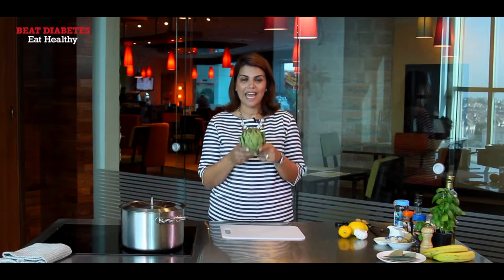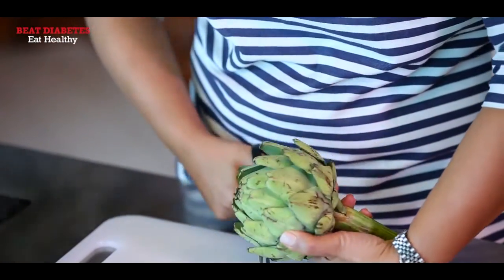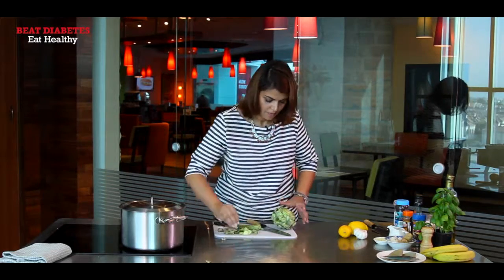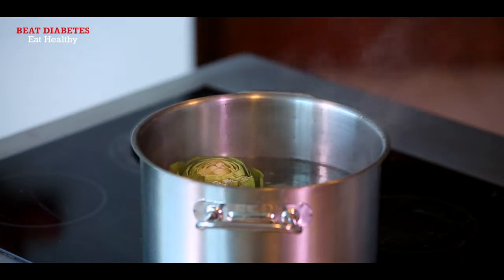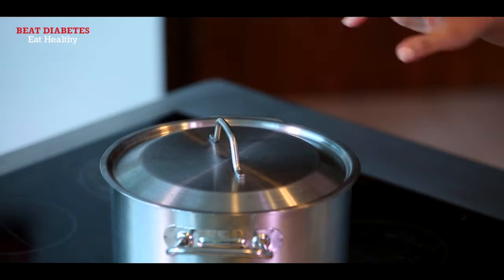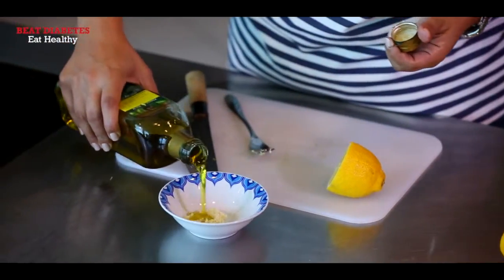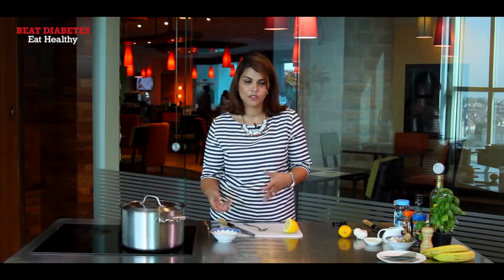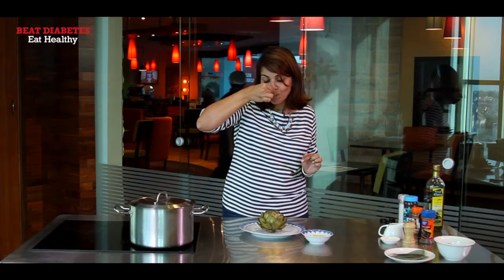Artichoke with Garlic and Lemon Dip